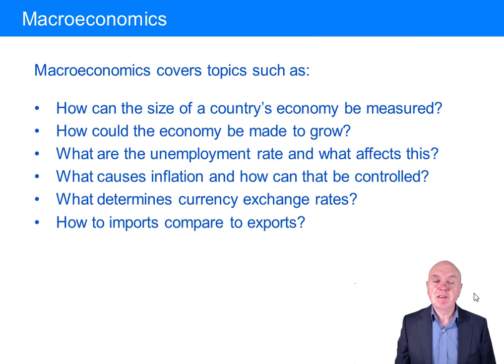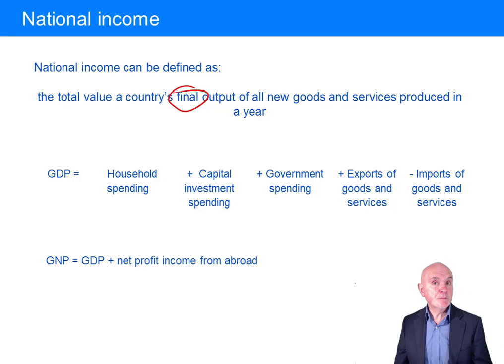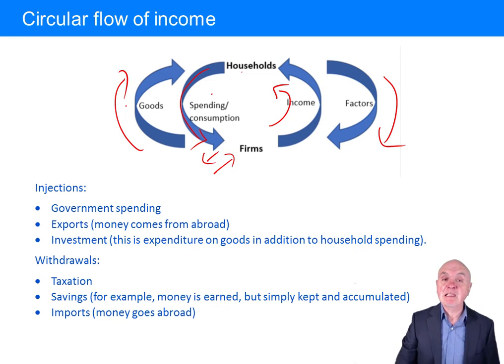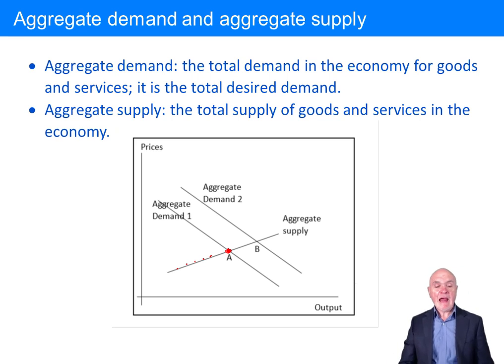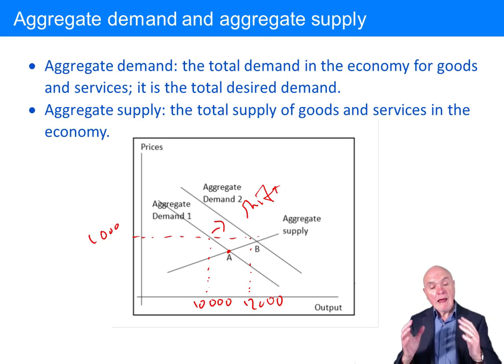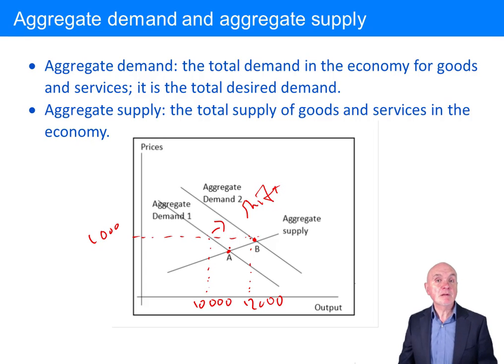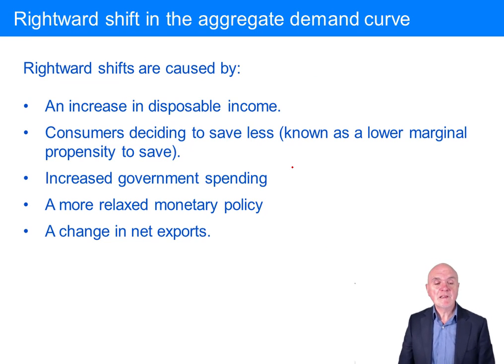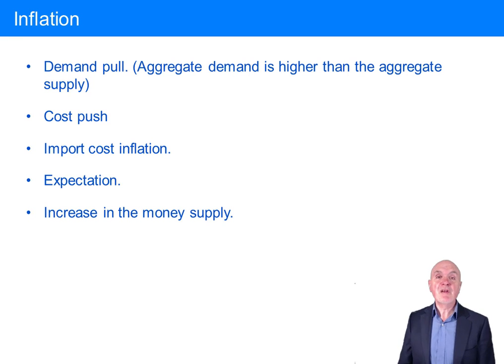CIMA BA1 National income, The circular flow of income, Aggregate supply and demand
Free lectures for the CIMA BA1 CIMA Certificate in Business Accounting - Fundamentals of Business Economics